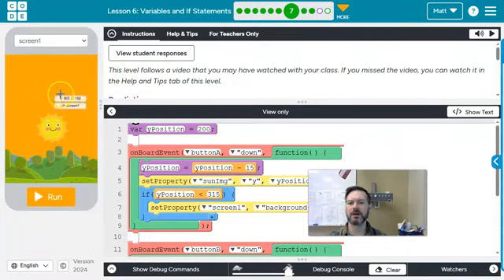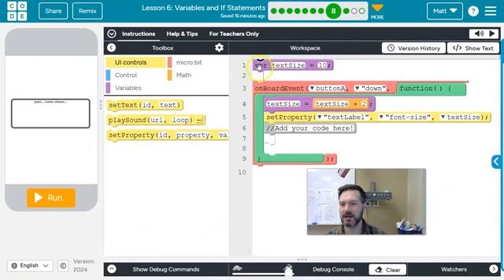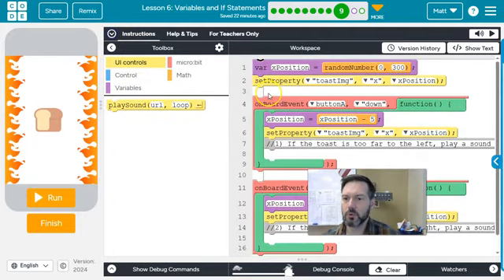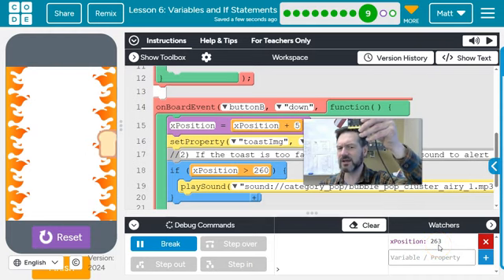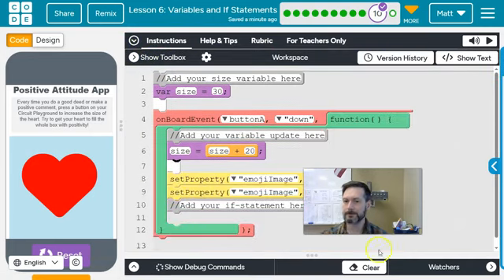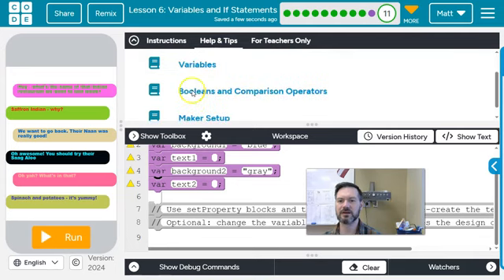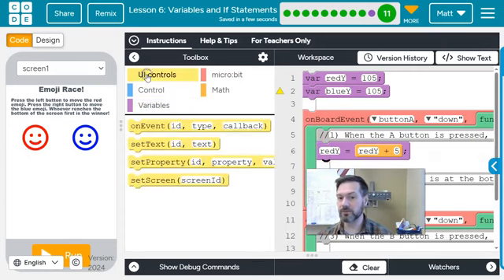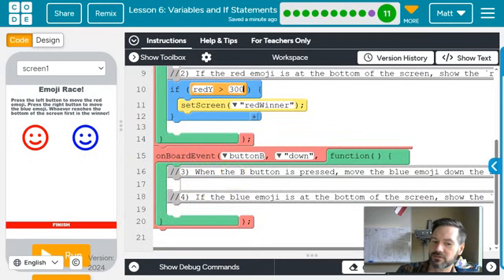Lesson 6, Part 2: Levels 7-11 (Creating Apps with Microbit)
Level 7 - 00:10
Level 8 - 05:04
Level 9 - 10:26
Level 10 - 19:05
Level 11 (Challenges) -  25:44
Level 11 (Challenge A, text messages) -  26:59
Level 11 (Challenge C, emoji race) - 32:26